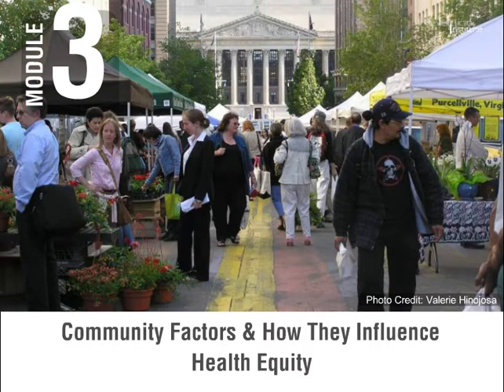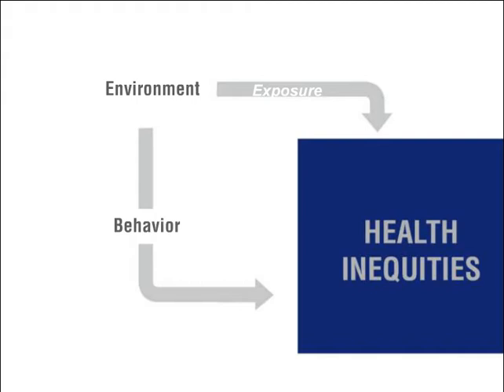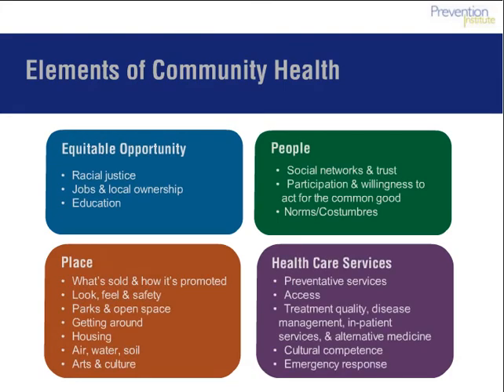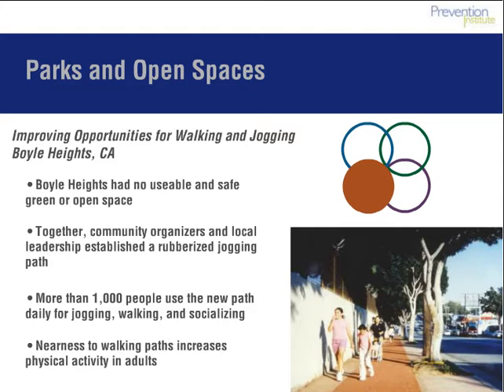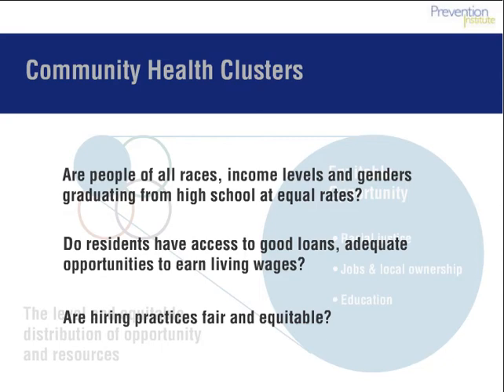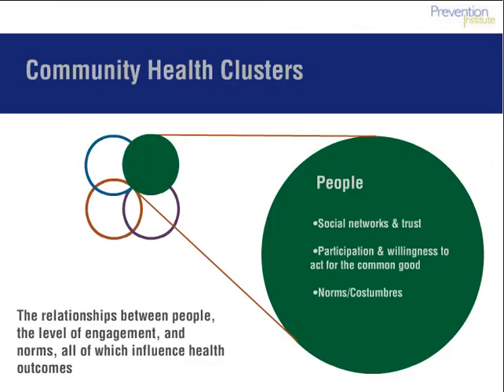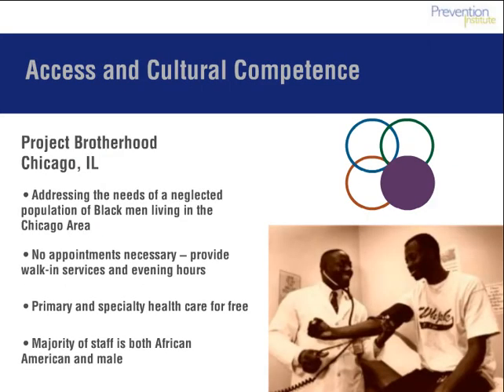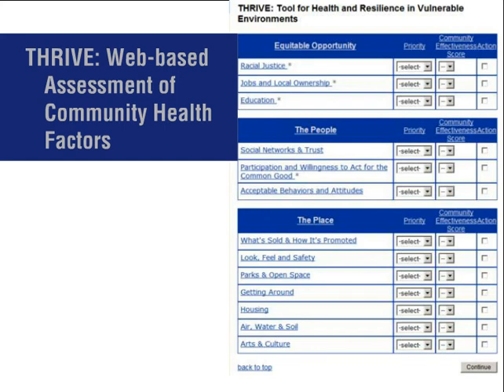HEPP Module 3